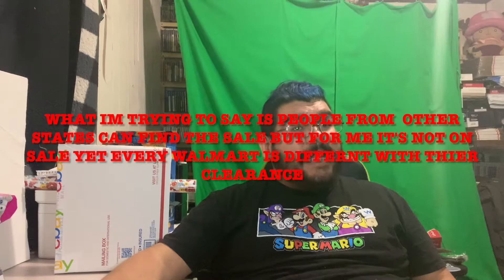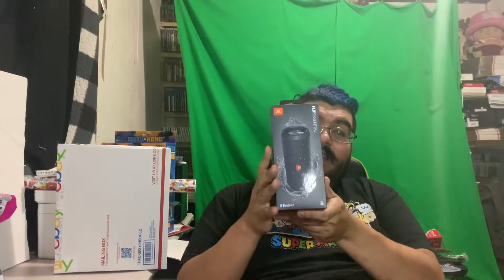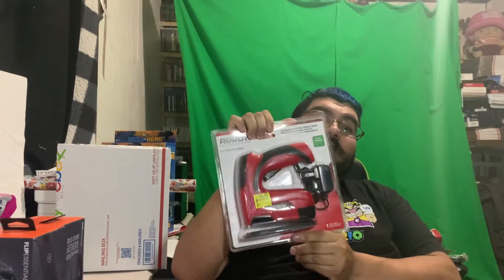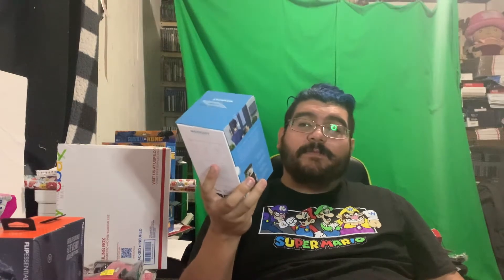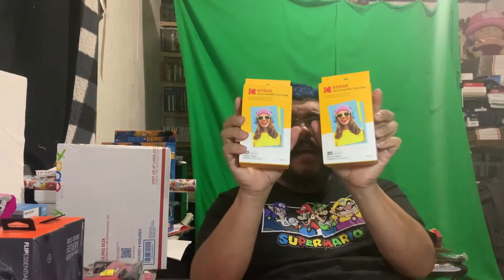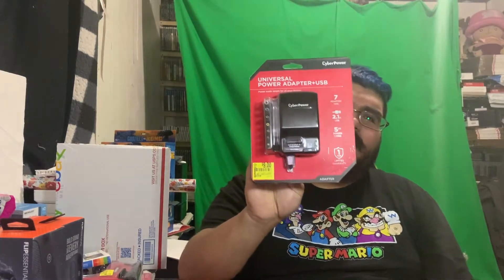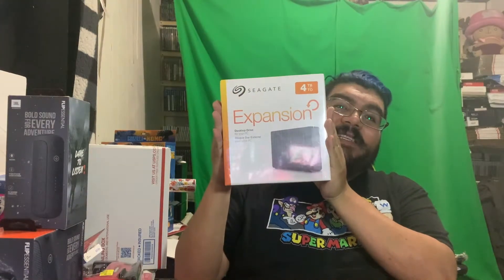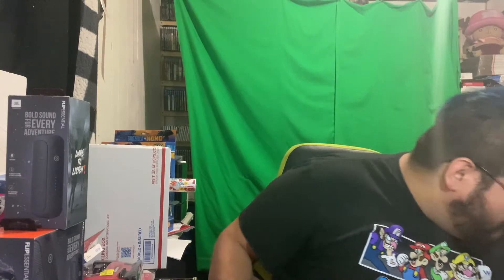Walmart Hidden Clearance CAN YOU FIND THESE WALMART CLEARANCE ITEMS!!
Walmart Hidden Clearance, Hope you can find these on clearance!! These items I managed to find are Walmart Hidden Clearance from a few weeks ago but you never know scan them at your walmart they might still be on clearance!